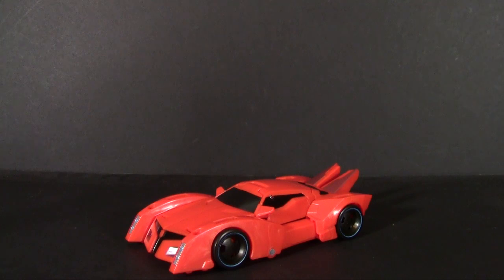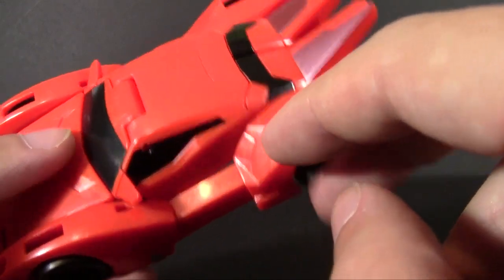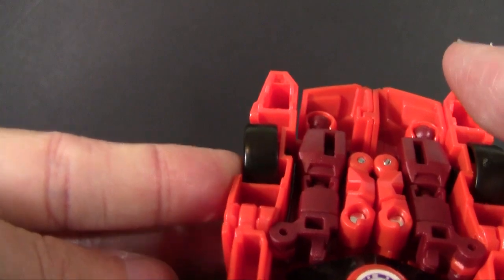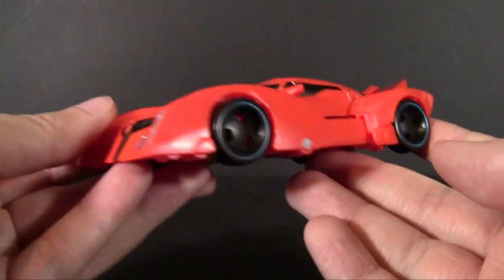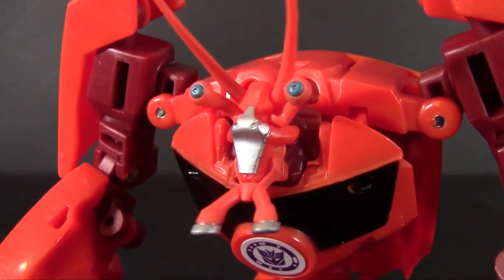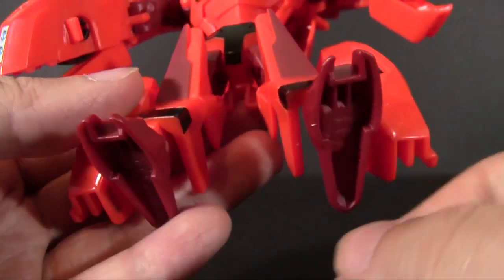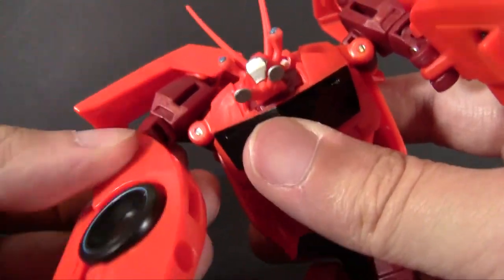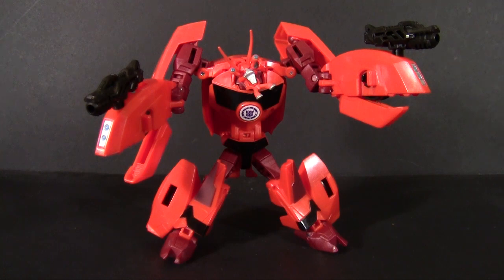R.I.D. '15 Warrior Bisk (Random Review)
Crooked crustacean.